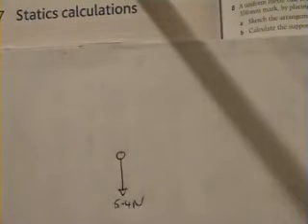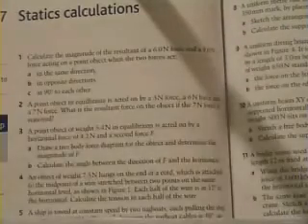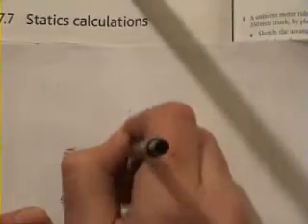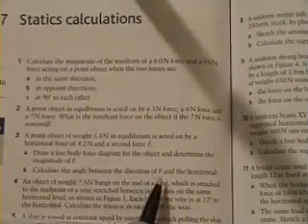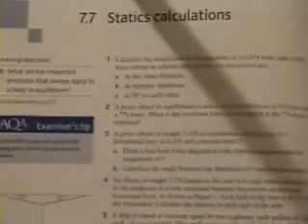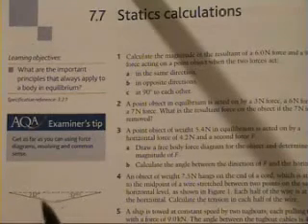Half term homework1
Hints on questions 1 to 6 from page 108-109 of the AS book. There's another video on here somewhere for the second half of the homework.